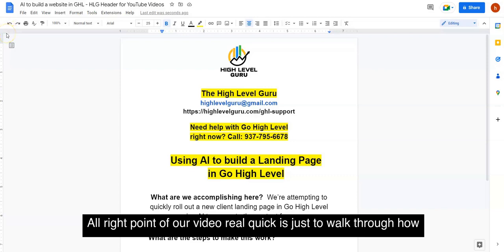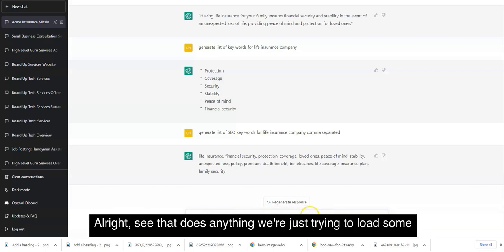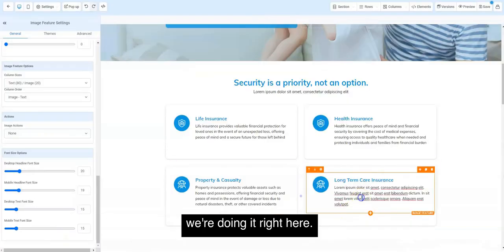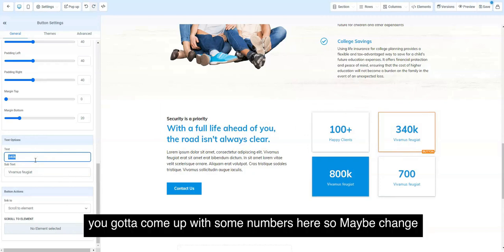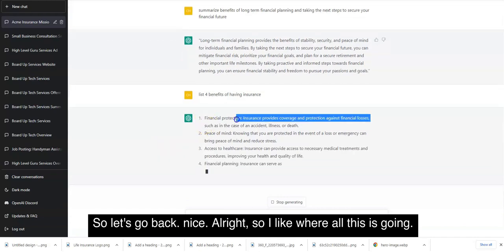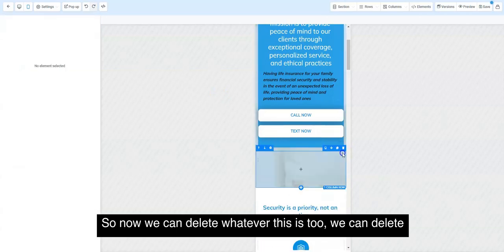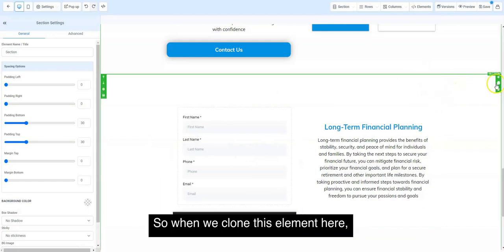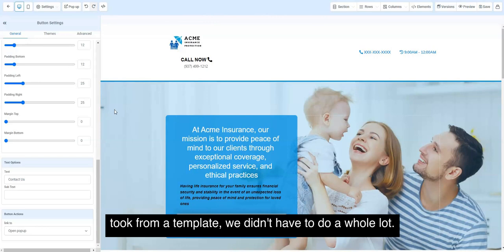Using Chat GPT to build a funnel in Go High Level by The High Level Guru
Learn how to build a funnel using Chat GPT and the Go High Level Funnel Builder.

If you think your business isn't growing as fast as it should be, you're probably correct. Most new and experienced businesses fail, many stagnate and grow stale over time. This is why many companies hire a consulting expert to help with business process automation services.

Small business automation has exploded over the last few years. It's hard to keep up with all of the new tools and systems. As a business owner, time is money, so figuring out how to leverage these systems into revenue producing activities is critical.

The High Level Guru is a small business automation consultant based out of Centerville, Ohio offering business process automation services and business growth consulting services for small business owners nationwide.

Being a previous business owner, and having personally owned four businesses that reached a million or more in sales, makes The High Level Guru is a perfect fit to help with your private consulting needs.